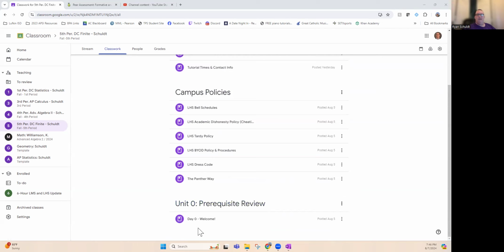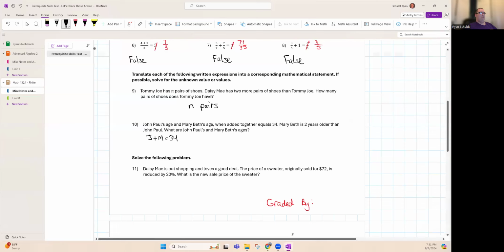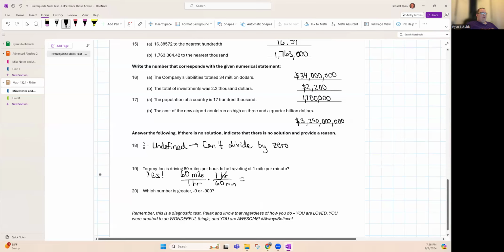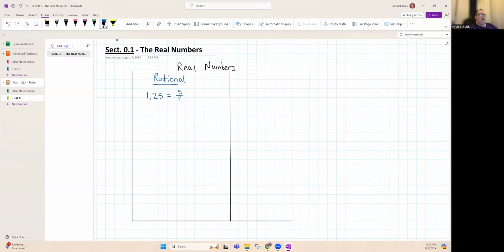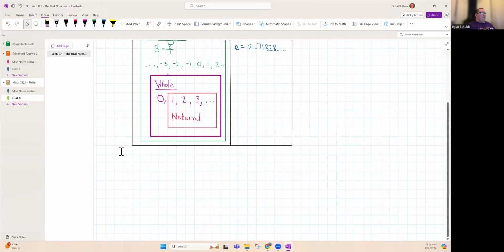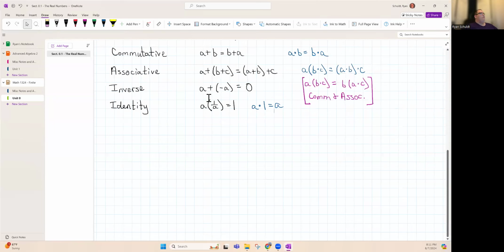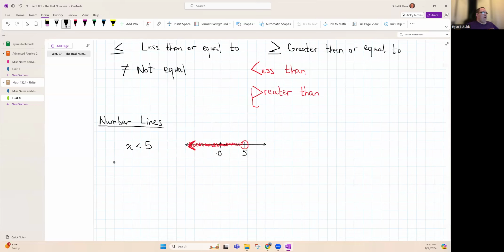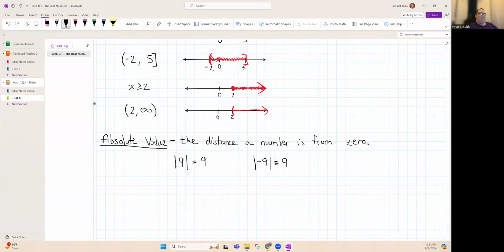Sect. 0.1 - The Real Numbers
In this lesson, we start by going over the prerequisite assessment and then get into a discussion about real numbers, their properties, number lines, and absolute value.